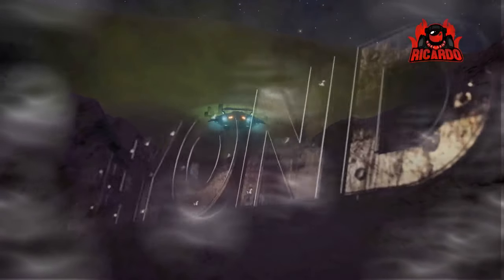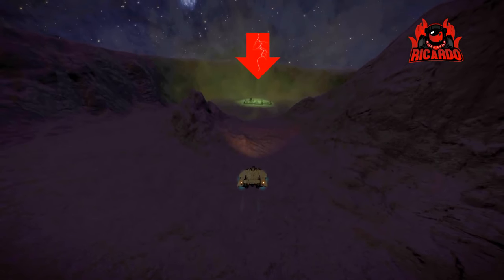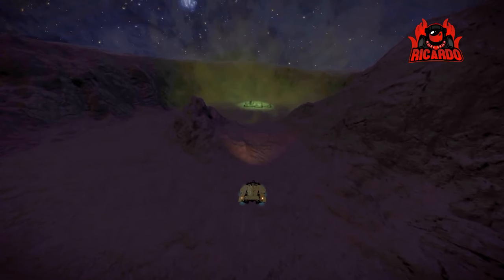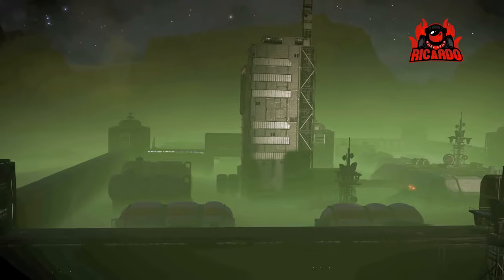Incarcerated Prisoners Vanished: Thargoid Attack Revealed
In this Elite Dangerous video, we witness the terrifying sight of Thargoids attacking a prison colony and abducting the prisoners. The Thargoids are a mysterious alien race that has been attacking human settlements and ships in Elite Dangerous for some time now. Their motives are unknown, but their attacks are always devastating.. The thargoids have attacked a penal colony in thier constant attempt to abduct humans - and these are some of the most dangerous and most vulnerable - the incarcerated prisoners of a penal colony
Elite Dangerous Thargoid ATTACK on Penal Colony

BV-2259 Found at -55.0009, 30.2834. It was found using Listening Posts at Pleiades Sector PD-S b4-0 2, Electra 3, and Pleiades Sector KC-V c2-4 5 with code WKD-184-B. It is a penal colony and has been attacked by Thargoids.

Logs:
penal colony BV 2259
IN THE COOLER 1/4

Chief Warden Halil – Penal Colony Report N67P—23

As if running this facility wasn’t challenging enough, now we’re having problems with transit. I suppose that’s what we get for using private contractors instead of official transport. The pilot gave some cockamamie story about being intercepted by an unidentified ship. Apparently, it looked “alien” and closed down his systems. Left him stranded for a while. Whatever. I wasn’t in the mood to listen to some void-crazy pilot’s inane wittering. All I know is, by the time he got here the prisoners were ready to riot. I’ve sent a strongly-worded memo to the authorities demanding we use union—approved contractors from now on.

penal colony BV 2259 IN THE COOLER 2/4
Chief Warden Halil – Penal Colony Report N67P-24

We have an emergency situation. At first I thought there’d been a breakout. I couldn’t have been more wrong. They jumped in right on top of us – the proximity relays didn’t catch a thing. It was just two ships, but they shut down our defences before we even had a chance to get them online. Then they hit the facility with some kind of pulse. Life support is still functional, but all other systems are fried. Luckily the wardens had the presence of mind to initiate manual lockdown on all cellblocks, so the prisoners remain contained. Unfortunately, I’m sealed inside the Command Centre. I’ve sent a mayday signal, and I tried hailing whoever attacked us, but so far no luck. We’ll just have to wait this out and hope for the best.

penal colony BV 2259 IN THE COOLER 3/4

Chief Warden Halil – Penal Colony Report N67P-25

Someone has to come soon. We lost contact with Central two days ago. Surely the alarm will have been raised by now? I’m trying to jury—rig the surveillance system so I can see what’s going on in the rest of the facility, but the temperature’s dropping by the hour. Sure as hell isn’t making the job any easier. The life-support readings say everything is fine. So why is it so cold in here?

penal colony BV 2259 IN THE COOLER 4/4

It’s got to be at least twenty below in here. My hands are numb. Gotta be honest, I’ve had better days.

I got the surveillance system working again. Looking at the monitors now. The prisoners, the wardens…every last one of them has gone. Whatever shut the facility down must have taken them. But why?

And why did they drop the temperature?

I don’t know, but I do know I’m freezing to death. I can’t decide what’s worse – Slowly dying in this ice cube, or being taken by whatever it is out there. Guess I don’t have much of a choice.

***spolier***
Colony automated defence is still online – if you visit during a Thargoid attack the defences may be seen firing back. Also some commanders have reported being fired upon when landed on the colony landing pad – this in inevitably fatal.